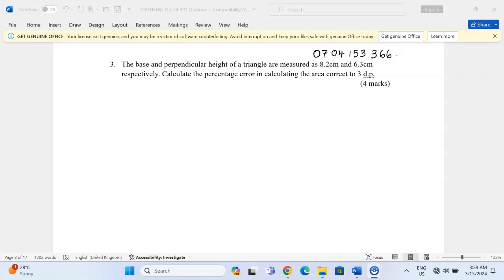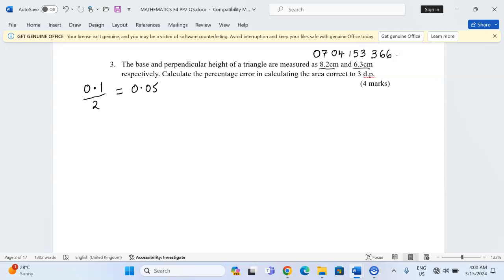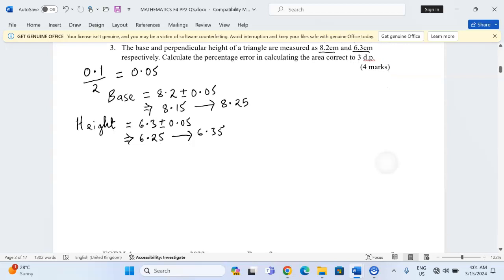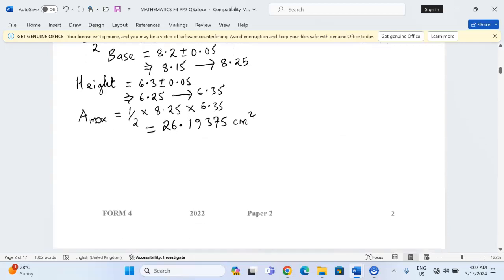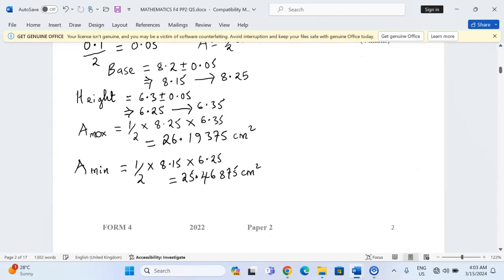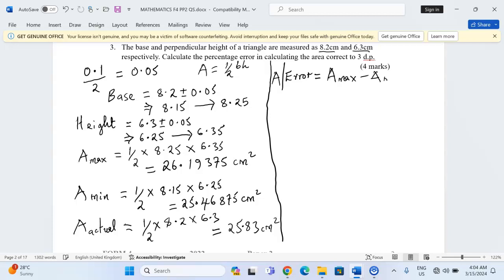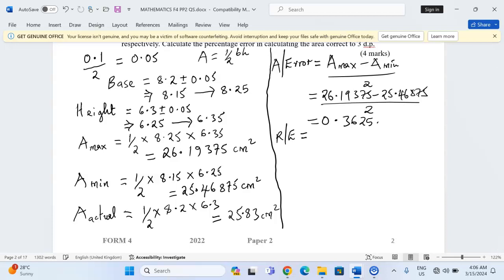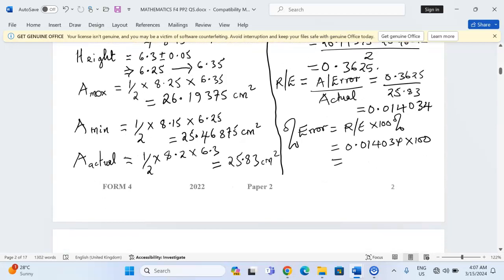ERRORS AND APPROXIMATIONS, ABSOLUTE, RELATIVE AND PERCENTAGE ERRORS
ERRORS AND APPROXIMATIONS.